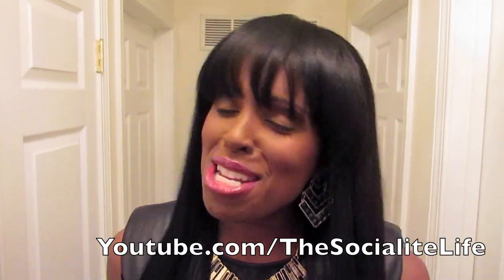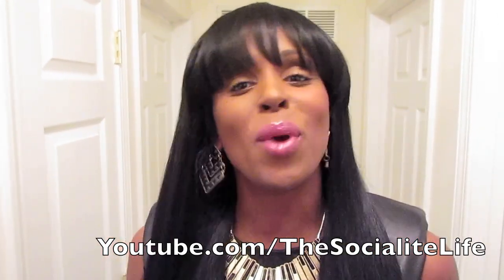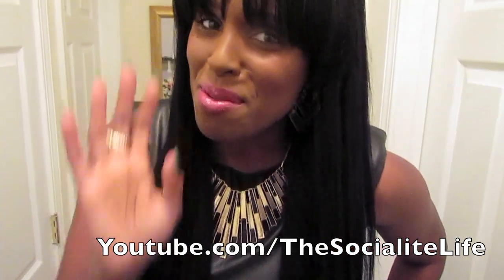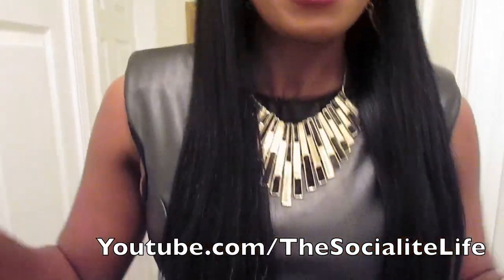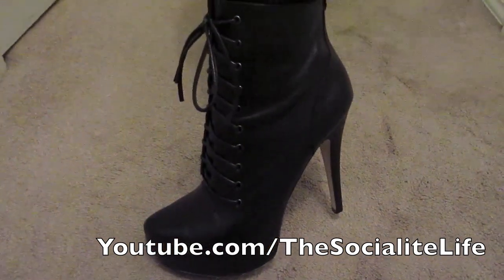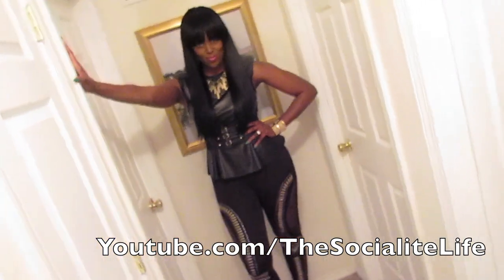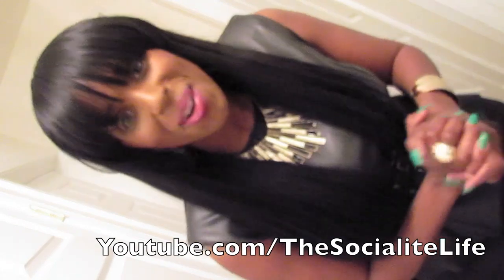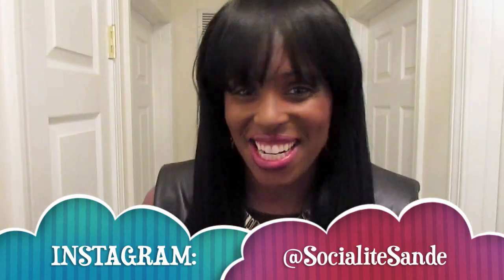OOTN | "BOOTY POP SWAG!"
I'm on INSTAGRAM! Follow me @SocialiteSande

MY HAIR: Brazilian Natural Wave
Lengths: 18, 20, 24, 24 (4 Bundles)